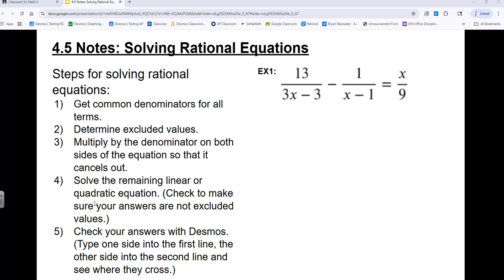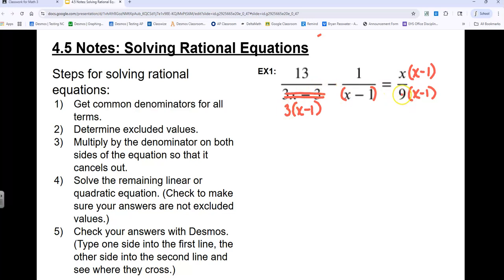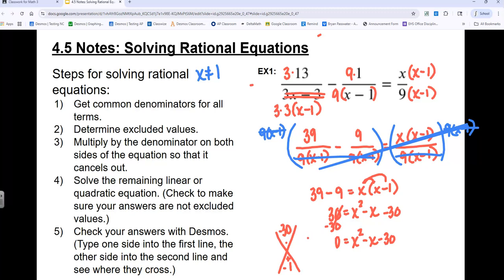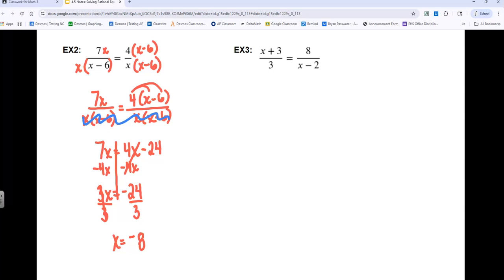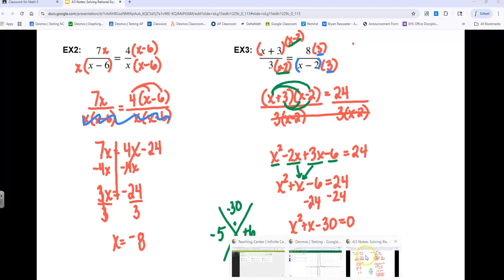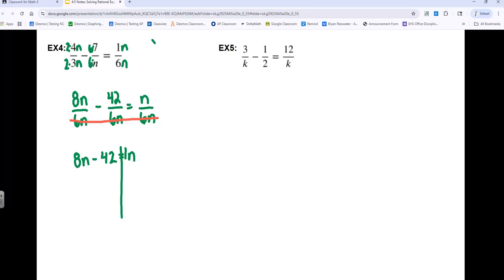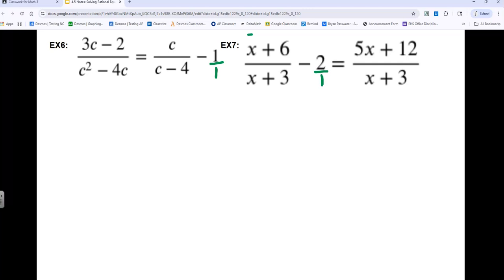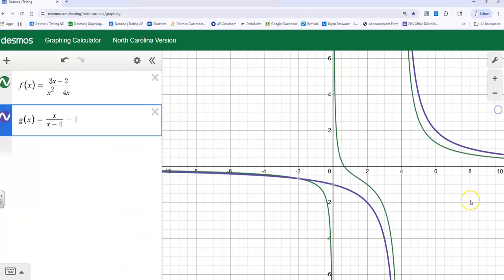Math 3: Notes 10/21